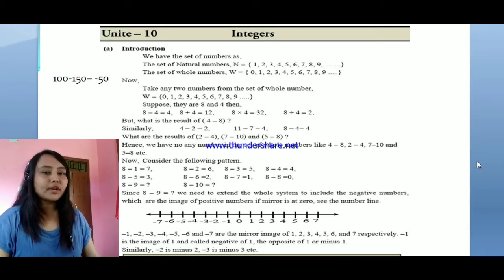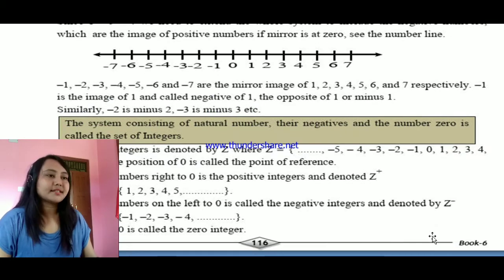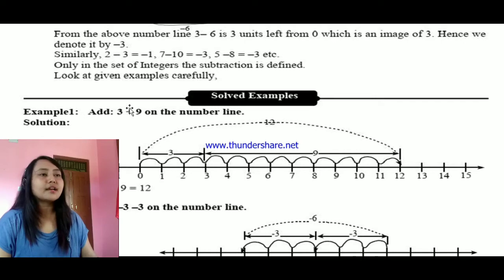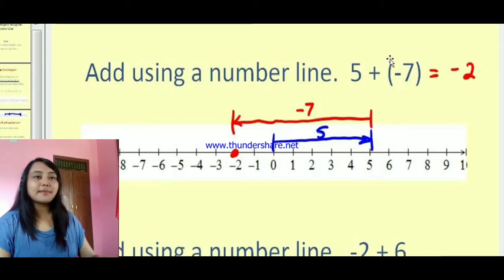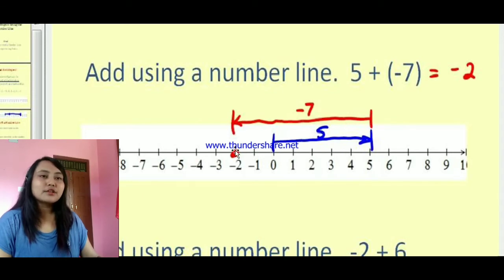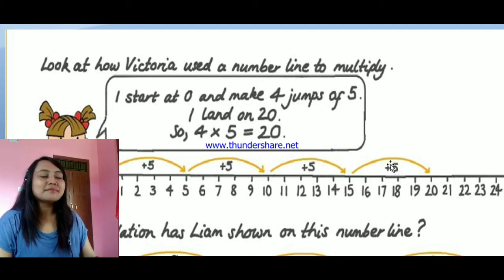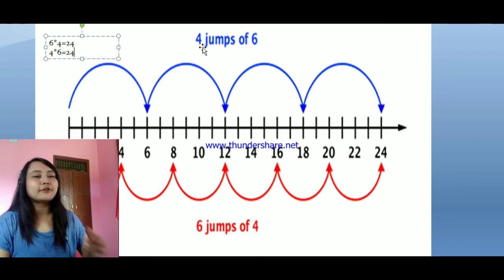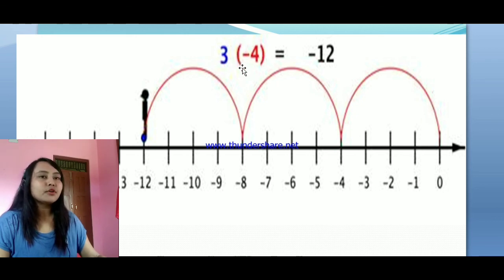Unit 10, Integers, Lecture 1 | Maths Online Learning class | class 6| online class in Nepal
Welcome to Little Flower School presents Maths class of grade 6 , Unit 10, Integers,  Lecture 1 complete
Maths Online Learning class||Maths |Integers | class 6| online class in Nepal

What are integers?, positive integers, negative integers, zero integers, number line, how to add integers in number line?, how to subtract integers in number line?, how to multiply integers in number line?, how to divide integers in number line?, operation with integers, online class , lfs, little flower school,